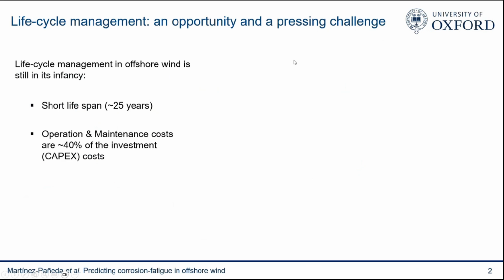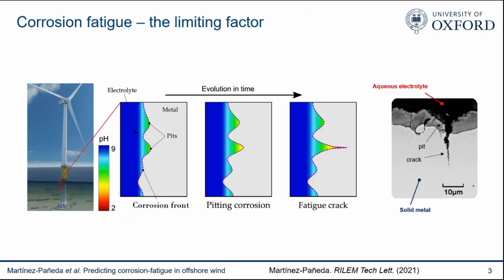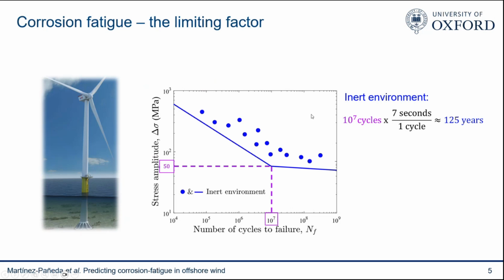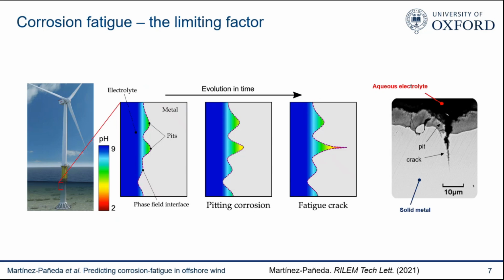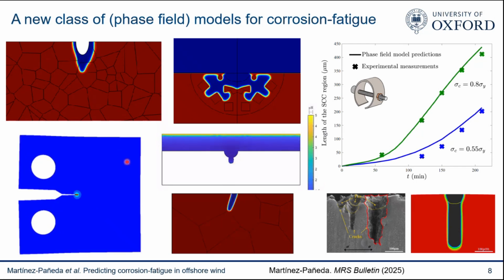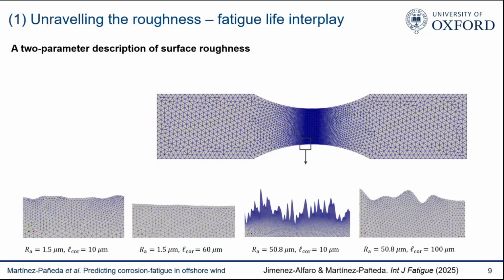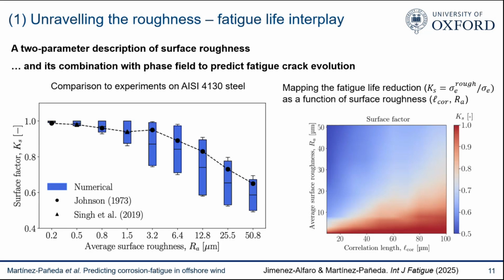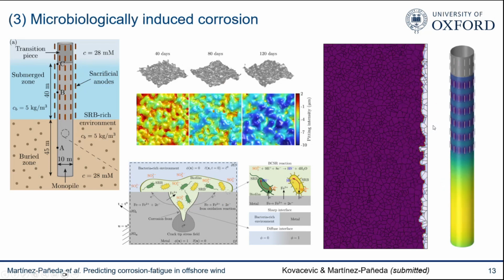Reliable corrosion fatigue predictions using physically-based models. Supergen ORE Hub Assembly 2026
Spotlight research talk delivered at the 2026 Annual Assembly of the Supergen Offshore Renewable Energy Hub, which took place on April 22 (2026) at the University of Warwick.

The talk, given by Prof Emilio Martinez-Paneda (University of Oxford), summarizes the activities resulting from the Supergen ORE Hub Flexible Fund project "Reliable corrosion fatigue predictions using physically-based models" (CF-PREDICT, FF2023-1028). The project was supported by two other academic institutions (the University of Strathclyde and Imperial College London) and four industry partners (Vattenfall, Orsted, Kent and Iberdrola/ScottishPower).